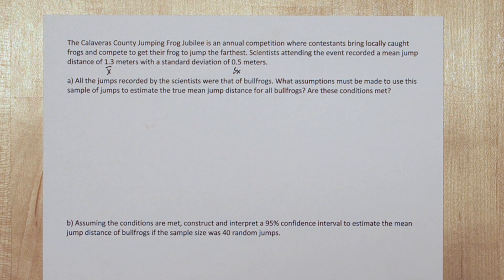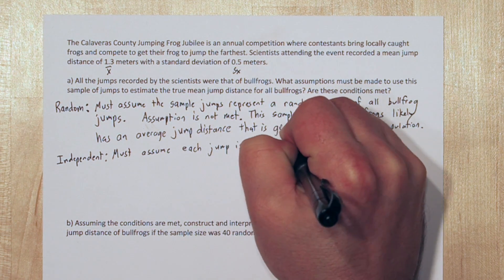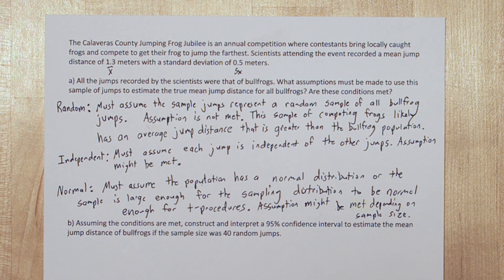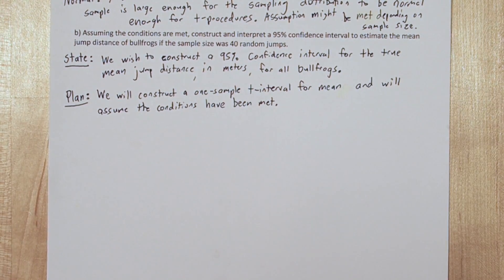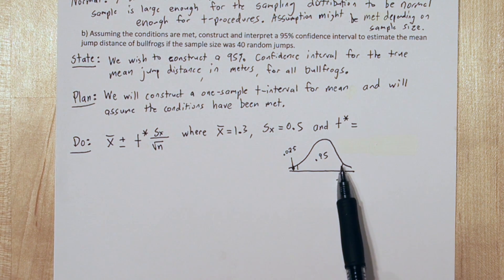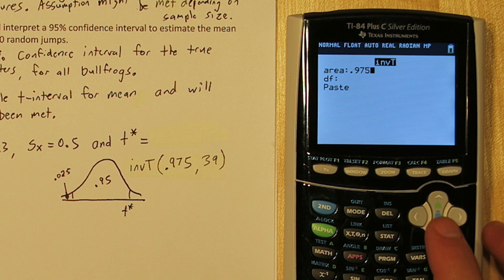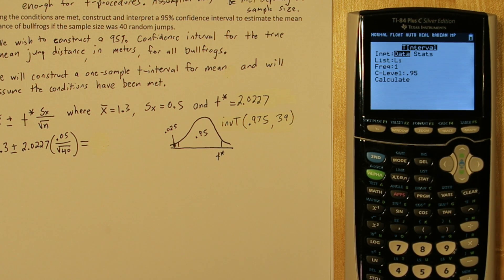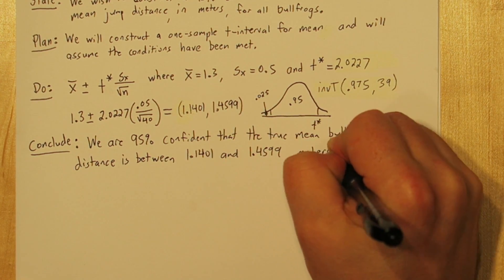Checking Conditions for T-Intervals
We discuss the conditions for constucting confidence intervals using t as a critical value (TInterval). Then, we construct a confidence interval for population mean using a TInterval.